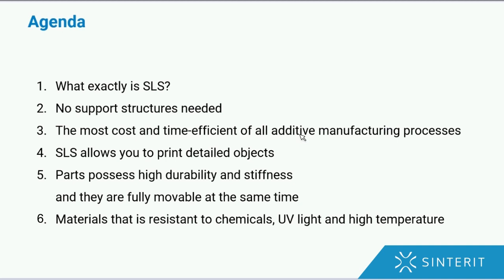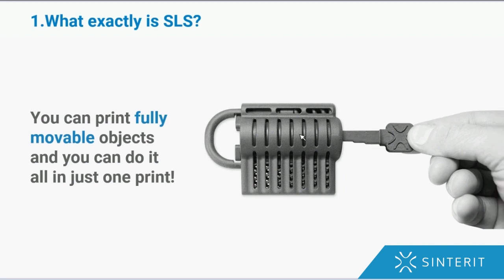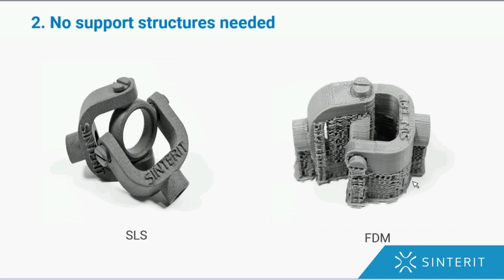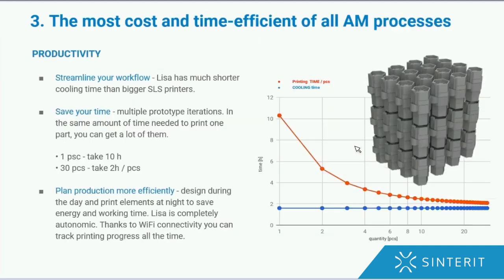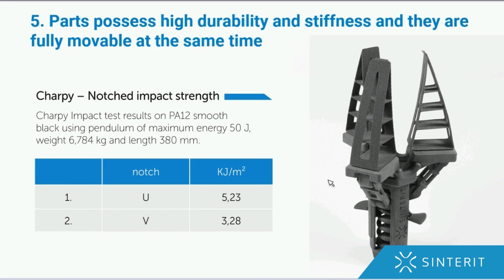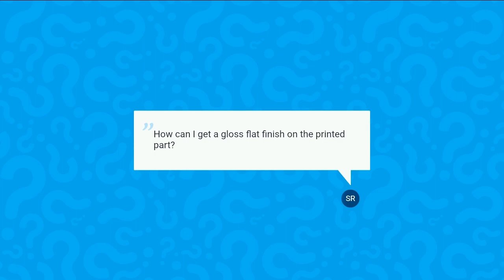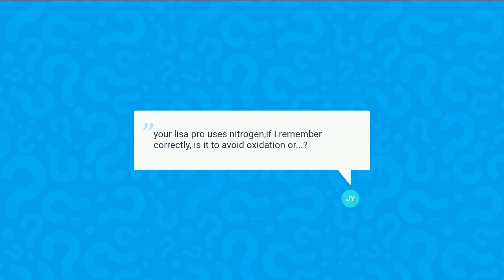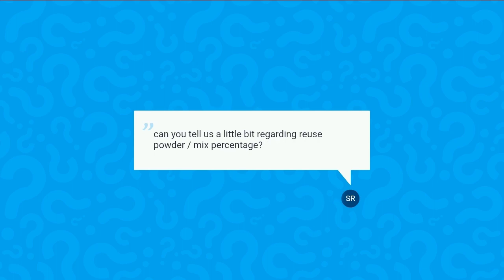Webinar: Why should I choose SLS benchtop technology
If you would like your company to bloom, to stay competitive, you need to take advantage of the best tools for the job. It’s a fact, and no one questions it in any industry. If you aim to take advantage of new technology, you’d better be prepared to get the real, cutting-edge solution to present the most valuable offer for your clients. We have made the webinar for you which should help you to better understand the differences between the most popular 3D printing technologies.